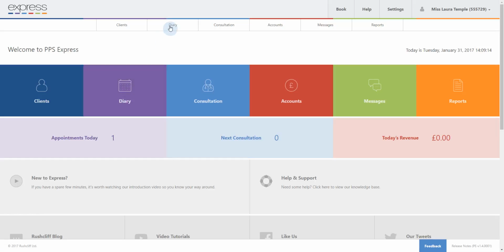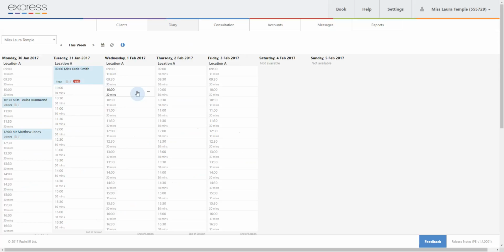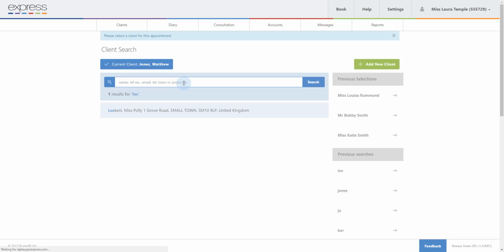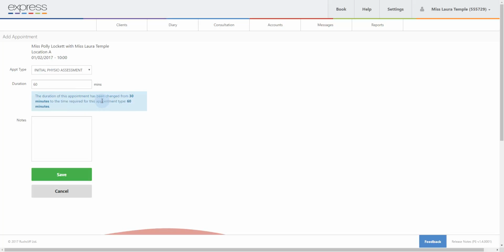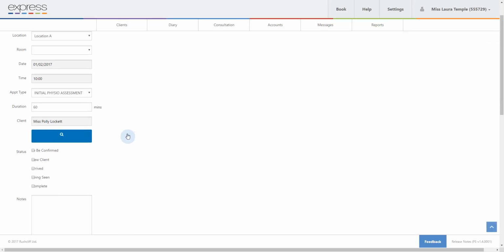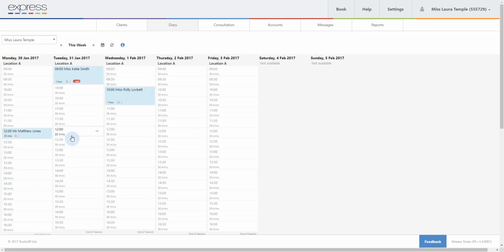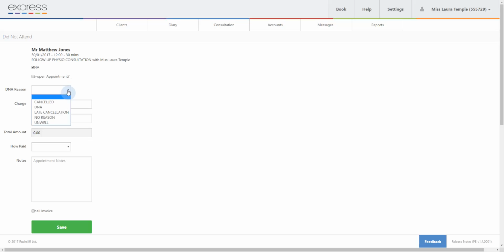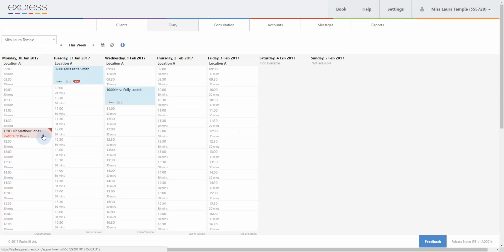Managing appointments in PPS Express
A video guide on how to book, modify, delete appointments and record cancellations in PPS Express.